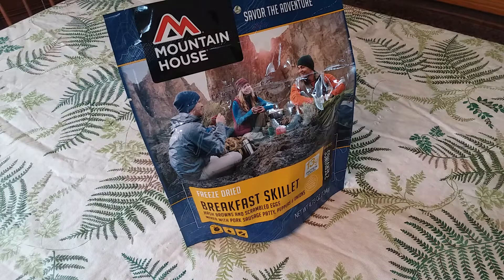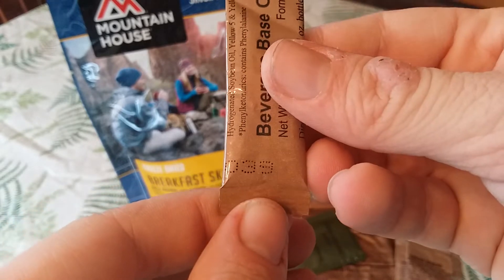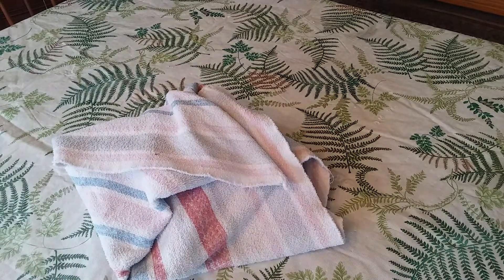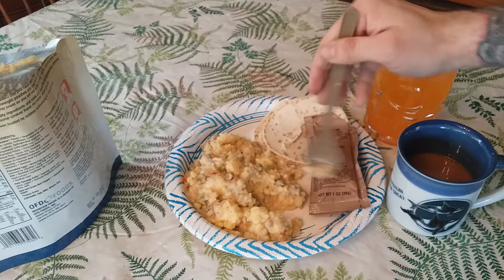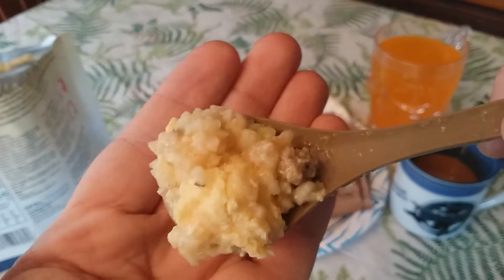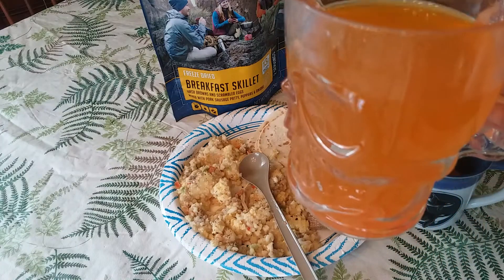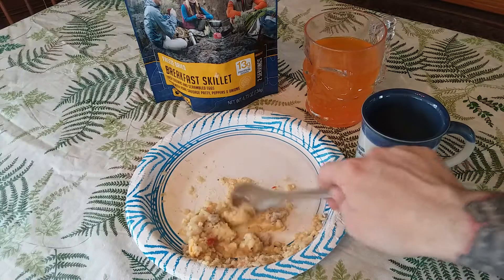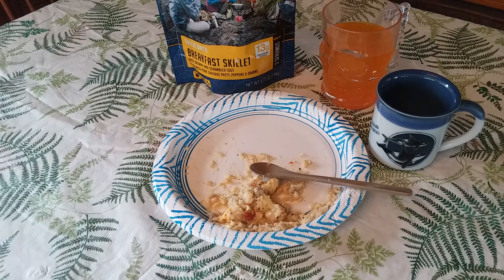Mountain House freeze dried breakfast skillet!!!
This morning I decided to review a Mountain House freeze dried breakfast skillet.